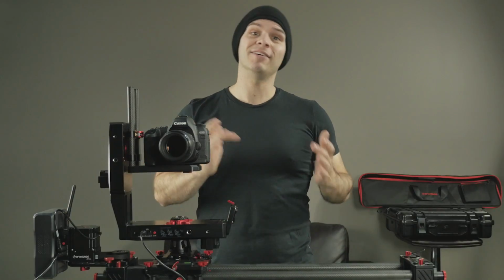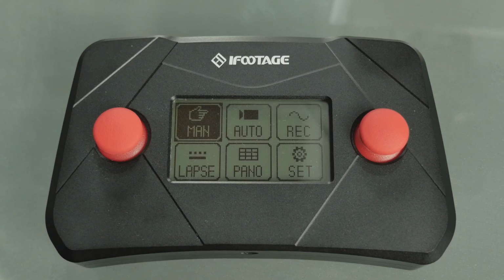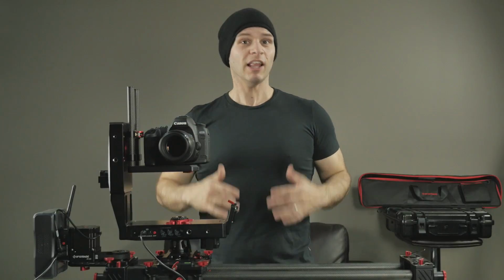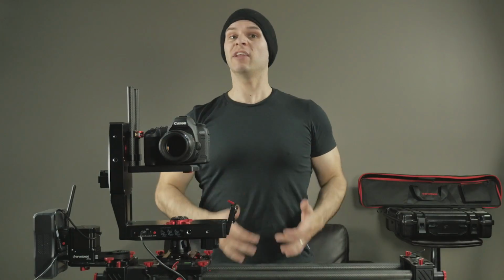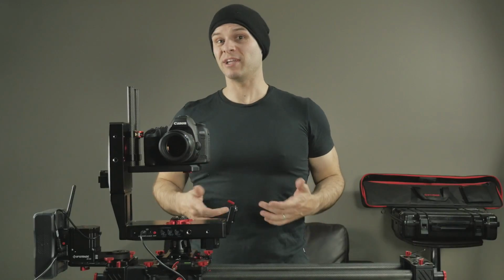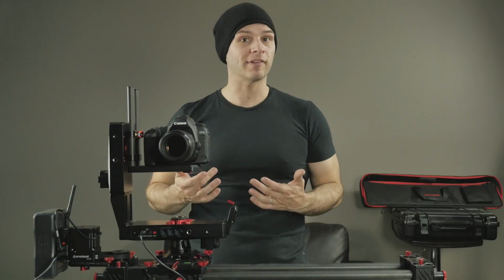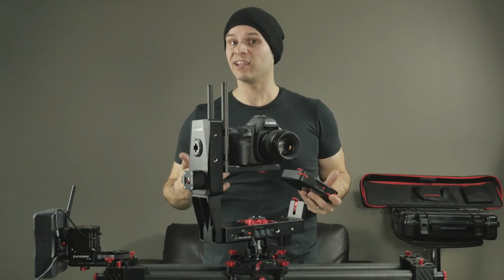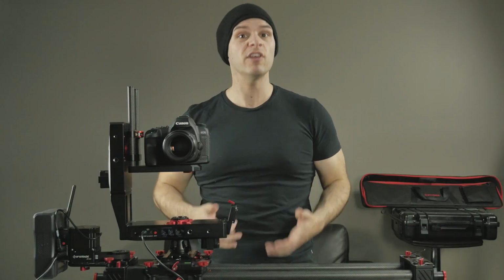iFootage A1S3 Wireless Motion Control System Review! | Film Learnin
Self shooters rejoice! Today we review the 3-axis wireless control system from iFootage!